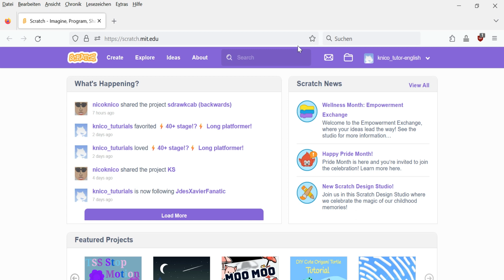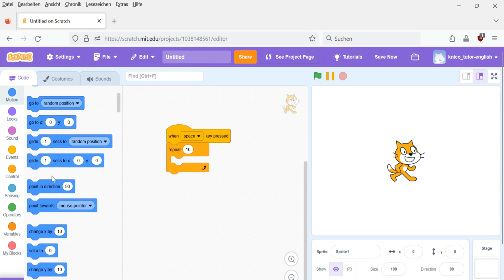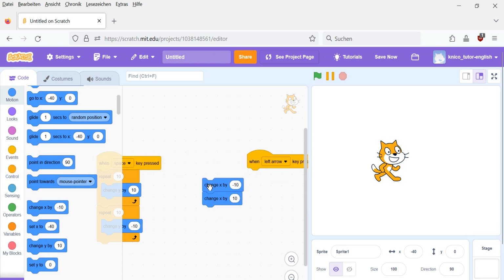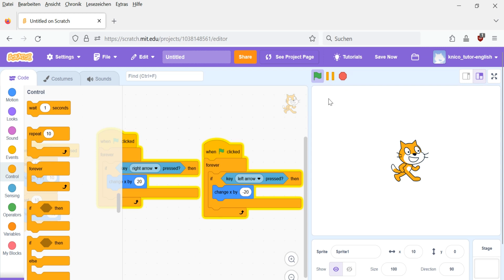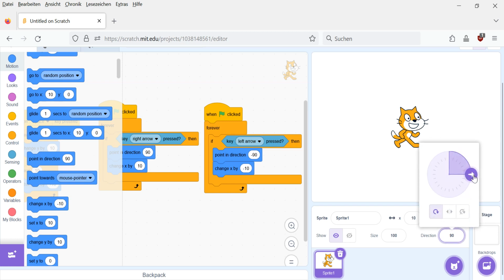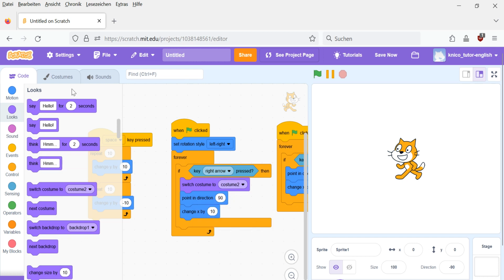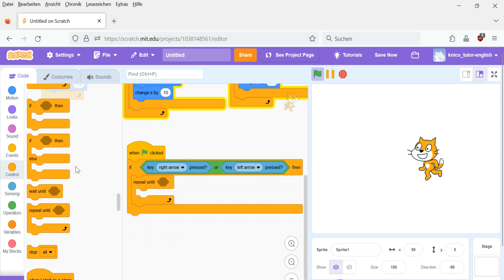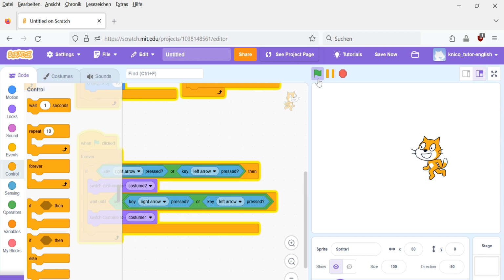How to program that a sprite can move | ep. 2 | beginners guide | scratch-tutorial